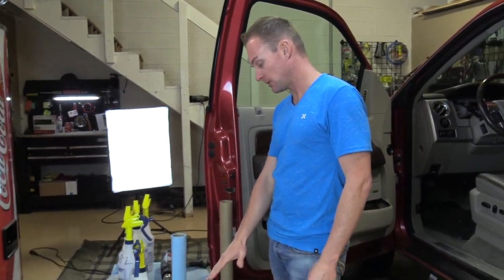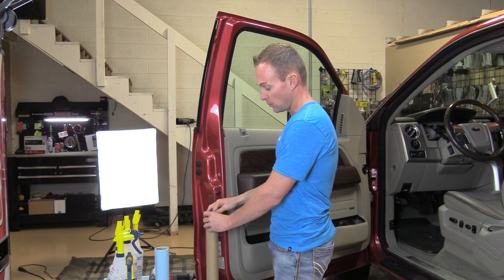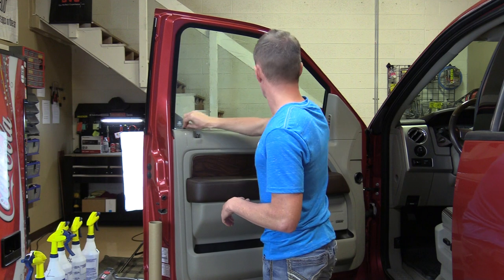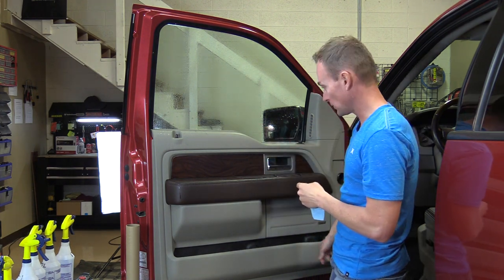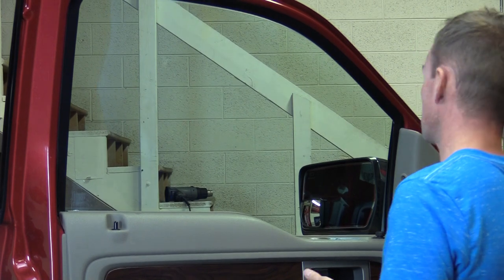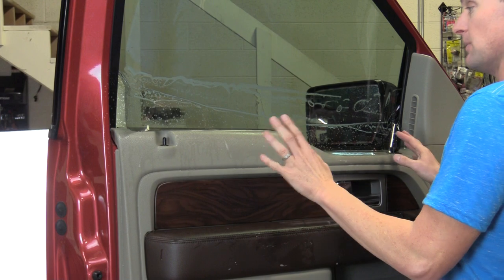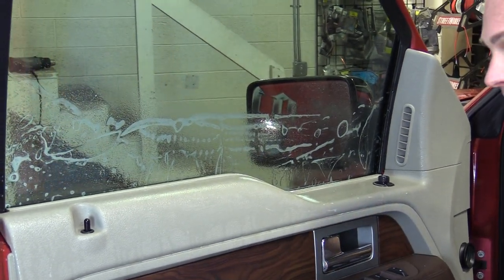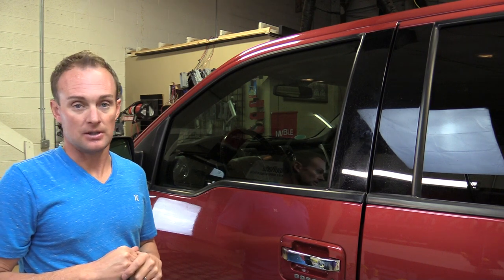Pre Cut Tint Kit Front Window Installation--Any Vehicle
See how to properly install a pre cut window tint kit on the front windows of any vehicle with 5 simple tools.  In this video we show you how to clean the window, identify the factory edge of the film, he shrink the film, and install the film.